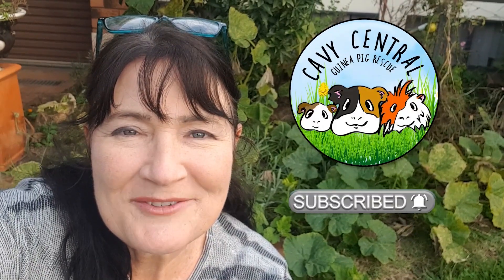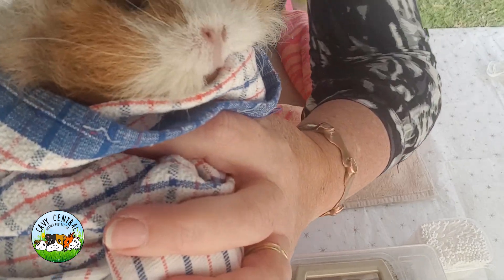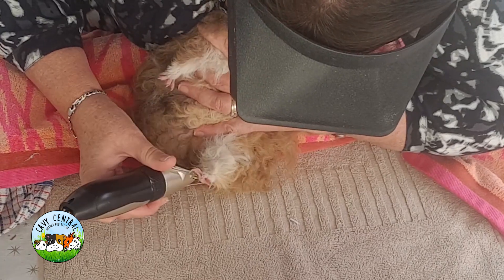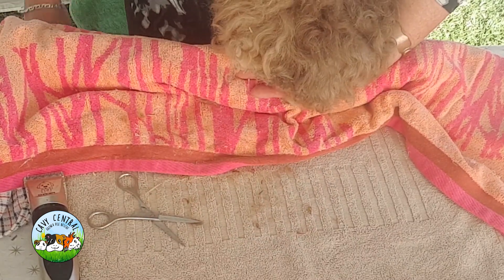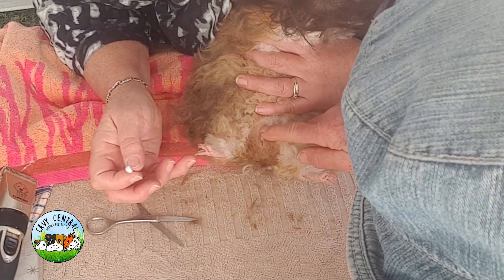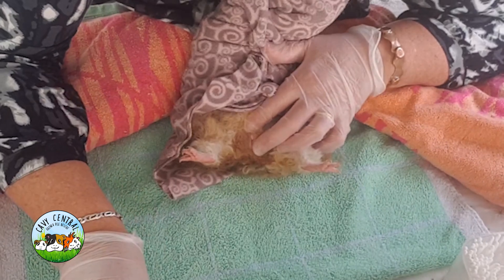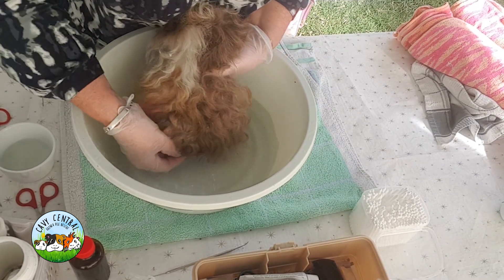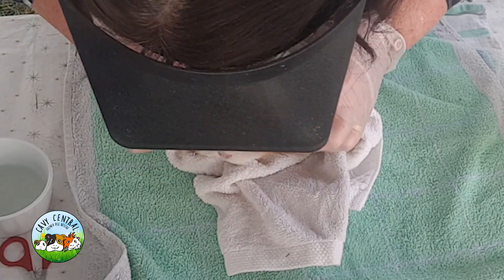A guinea pig called Miss Viscious and is that blood coming from her nose with Cavy Central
Miss Viscious came to see me and has been having an issue with some black around her nostril. Her owner was concerned it was blood or something serious with her nose and came for help. This is a really interesting video to share with you.